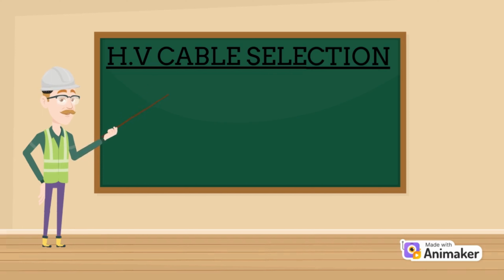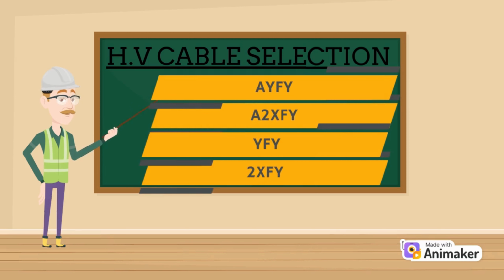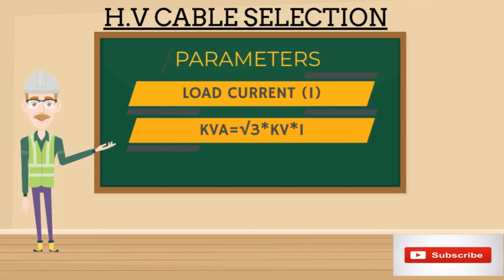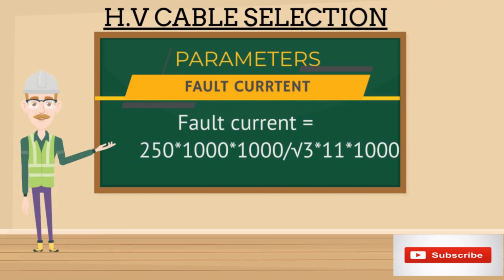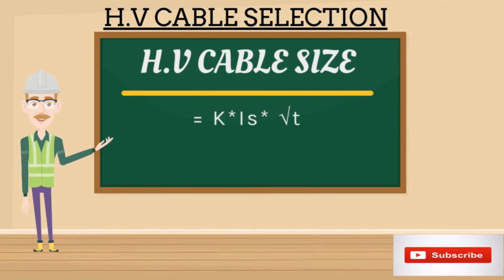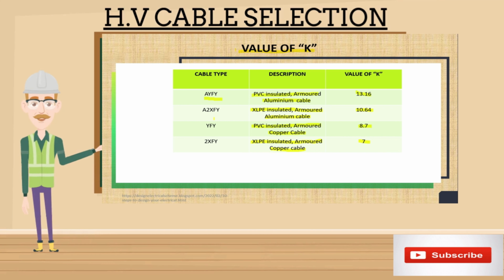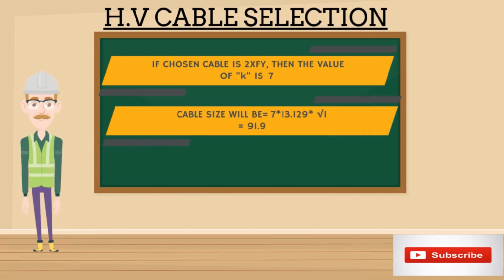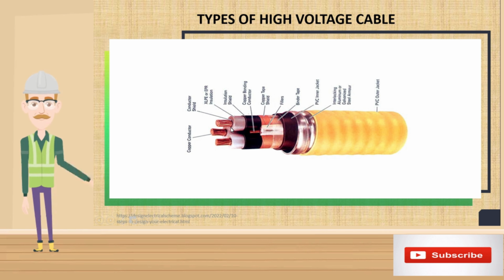H V CABLE SELECTION - Electrical Design -04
This video will help you to select the H.V Cable size for your project. Here the H.V cable is used to feed the transformer and the selected cable is used for the underground purpose.